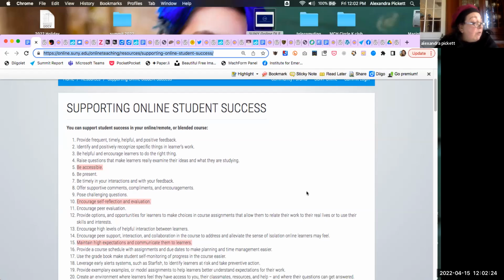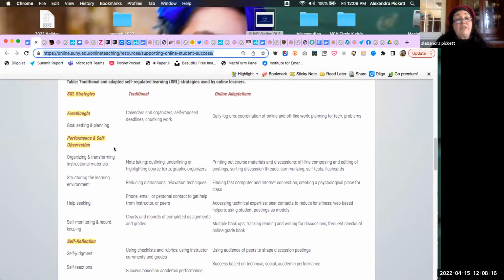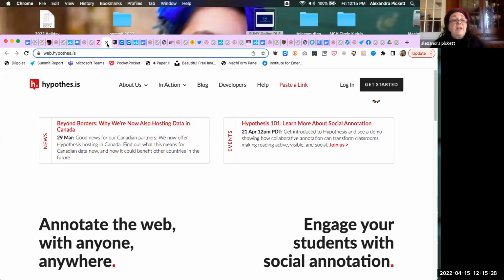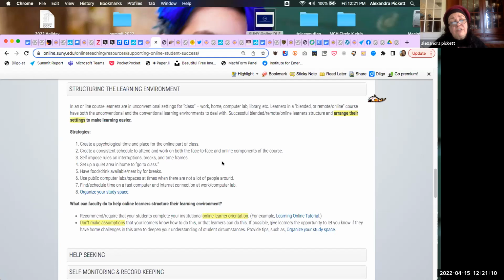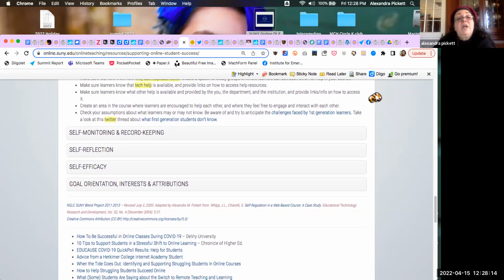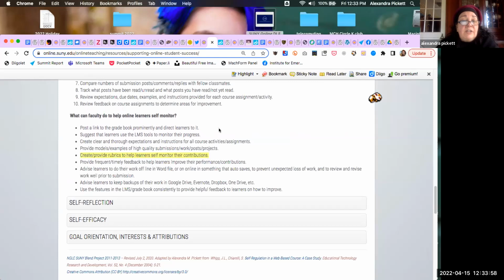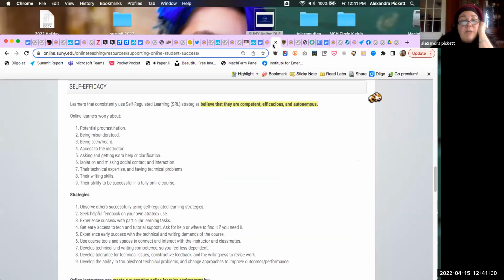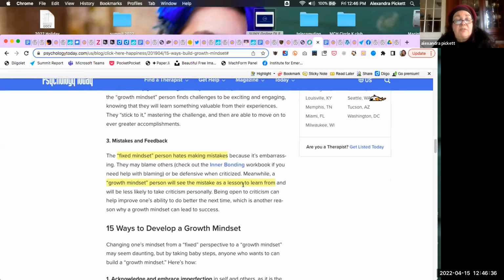Supporting Online Student Success (Apr 15, 2022)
There are a number of practical things online faculty can do to support online learner success. A brief overview of self-regulated learning (SRL) strategies used by successful blended/online learners will be presented as a foundation on which these recommendations are based. This session will be an open discussion of specific suggestions that online faculty can implement to help students succeed in an online learning environment.
Presenter: Alexandra Pickett